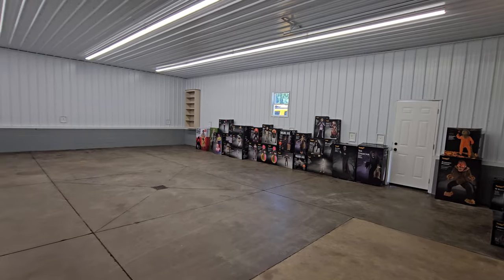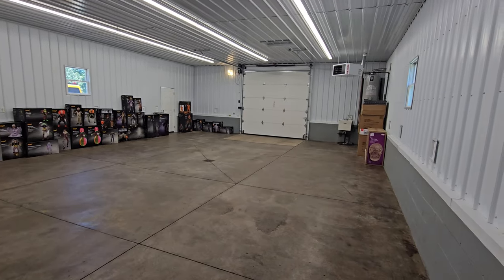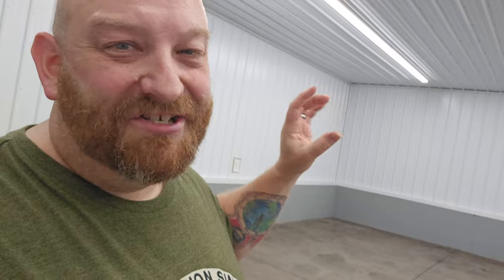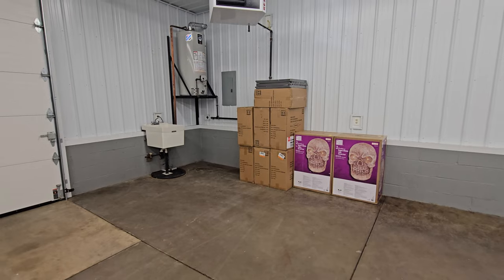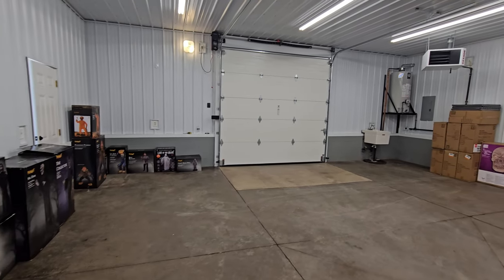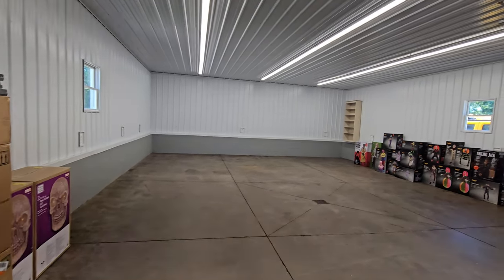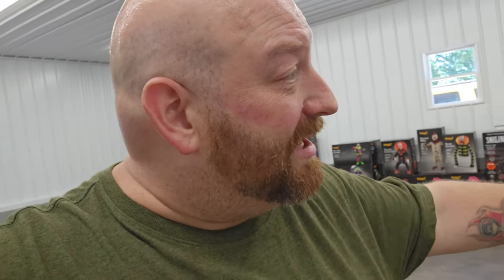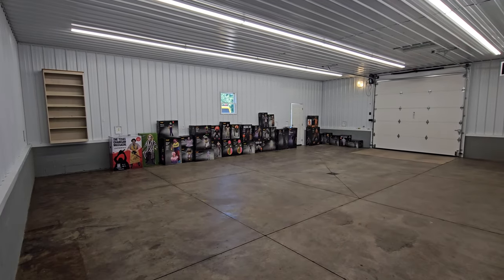MY NEW HALLOWEEN WAREHOUSE!